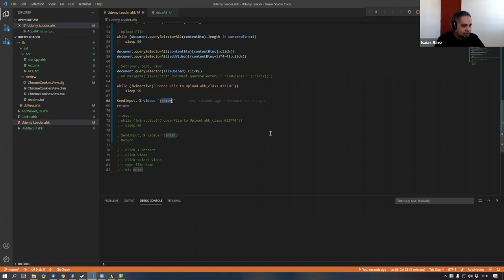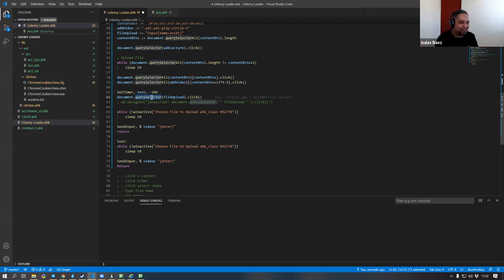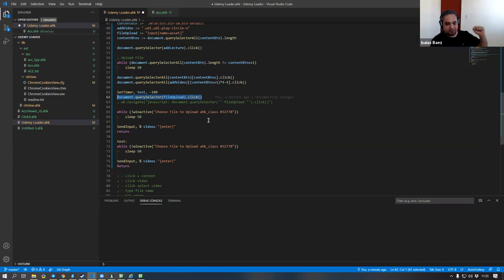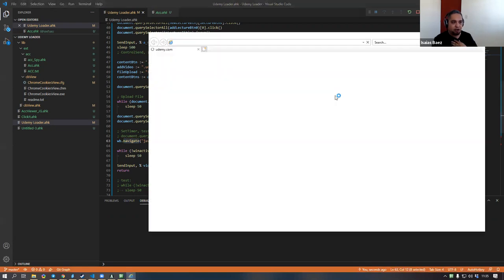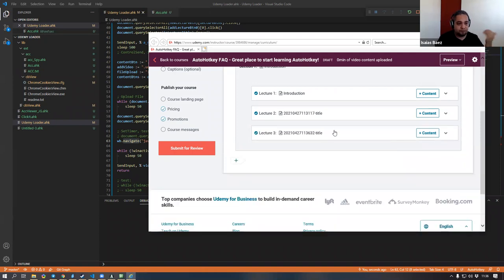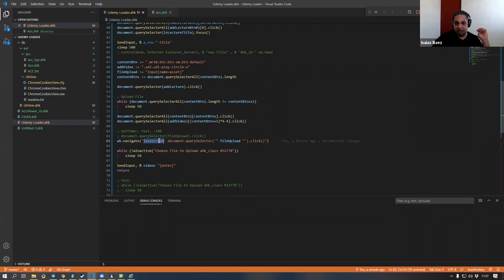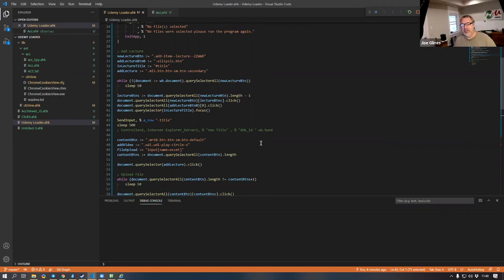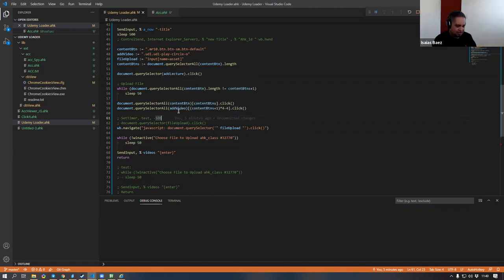IE Locking up & AutoHotkey's single threaded issue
In this session Isaias and I work through an issue with AutoHotkey.   Handling single threadedness of AutoHotkey and working around it.  First we tried with a subtimer however AHK still froze.  Thus we had to look for alternative solutions

TLDR: The key idea of the video is that AutoHotkey's single threaded technology causes Internet Explorer to lock up, but there are various methods to solve this issue, such as launching a separate instance of AutoHotkey or using the navigate function to execute JavaScript commands.

1. 00:00 🤔 IE freezing and AutoHotkey's single threaded issue causes frustration when automating file uploads, as using a set timer doesn't solve the problem.

2. 00:39 🔒 AutoHotkey's single threaded technology causes IE to lock up, but launching a separate instance of AutoHotkey can solve the issue; speaker emphasizes the importance of seeking help and shares their experience with creating a web browser control and handling file selection.
 2.1 AutoHotkey's single threaded technology causes issues with Internet Explorer locking up, but a specific solution involving launching a different instance of AutoHotkey to watch for and handle the window can be used.
 2.2 The speaker discusses their experience with working on internet explorer and the importance of asking for help, specifically in regards to creating a web browser control and selecting and sending files.

3. 02:30 📹 The speaker demonstrates a script that encounters an issue where it stops before completing a task due to AutoHotkey being single threaded and getting locked when a file dialog is opened in Internet Explorer.
 3.1 The speaker demonstrates a script that waits for a window to open, selects a file, and presses enter, but encounters an issue where the script stops before completing the task.
 3.2 Line 62 is the last executed line in the script, causing it to stop, and attempts to use a set timer to fix the issue were unsuccessful.
 3.3 AutoHotkey is single threaded, so when a file dialog is opened in Internet Explorer, the script gets locked and waits for the dialog to finish because it is not the owner of the window.

4. 05:49 💡 Using the navigate function to execute JavaScript commands on the window instead of directly querying the selector from the browser object in AutoHotkey can prevent Internet Explorer from locking up.

5. 07:39 💡 Using the navigate function to open dialogues in Internet Explorer can help resolve issues with JavaScript waiting for the dialogue instead of AutoHotkey.

6. 09:15 📝 Using the acc library can fix Internet Explorer's locking up issue, and potentially work for other programs, but passing variables between scripts can be complicated.
 6.1 The speaker discusses a simple solution for fixing a locking up issue in Internet Explorer using the acc library, which may also work for other programs.
 6.2 It is possible to use the iacc library or other methods to launch a script that waits for an active window, performs an action, and then exits, but passing variables between scripts can be complex and messy.

7. 11:21 🔒 The main idea is that there are multiple ways to solve the issue of Internet Explorer locking up, and while using "set timer" can simulate multi-threading, it doesn't actually provide true multi-threading functionality.

8. 12:30 📺 The script breaks when the IE window is closed, but adding a sleep function before clicking may help prevent the break; the speaker suggests using a set timer to solve the issue of the script waiting, but acknowledges the possibility of an infinite loop and concludes that sticking with the current solution is the best approach.
 8.1 The script breaks when the IE window is closed, but adding a sleep function before clicking may help prevent the break.
 8.2 The speaker suggests using a set timer to solve the issue of the script waiting, but acknowledges that it may lead to an infinite loop and concludes that the best approach is to stick with the current solution.